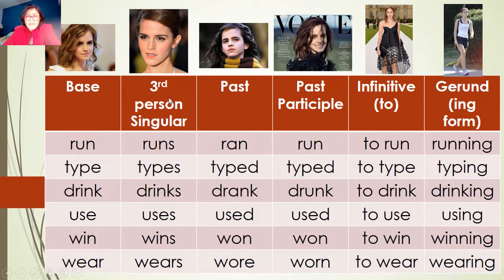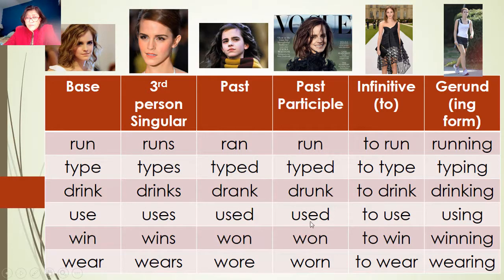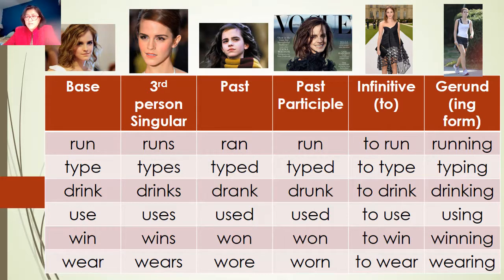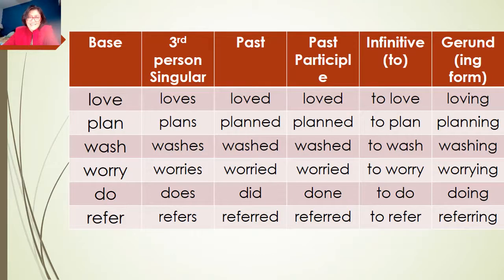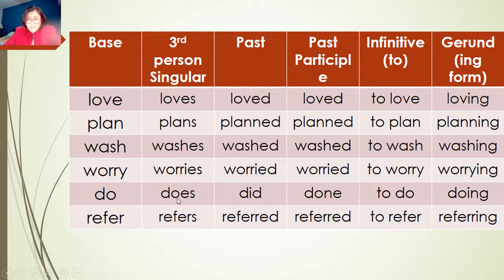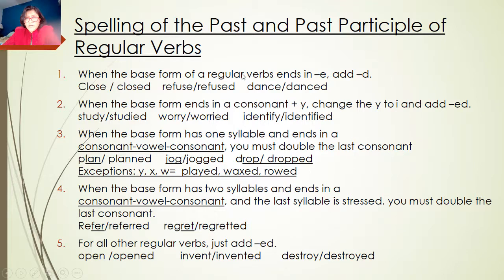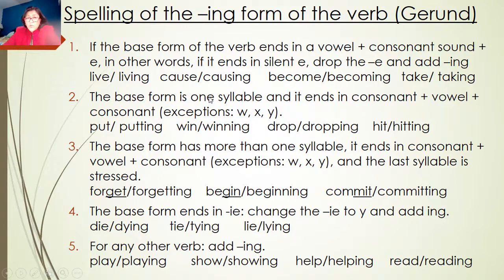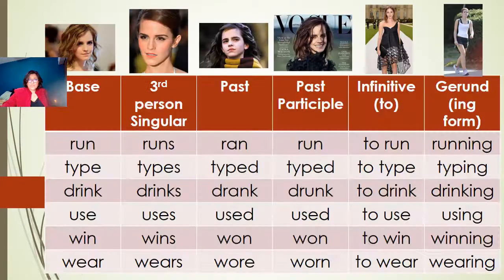Verbs 1/ Verb Forms / Teacher Amida Castro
This is the first video of a series about verbs.

Let's start with the way you may encounter verbs. that is, the verb forms.